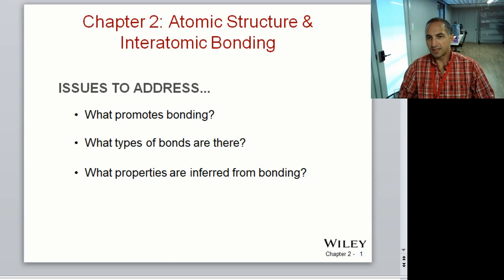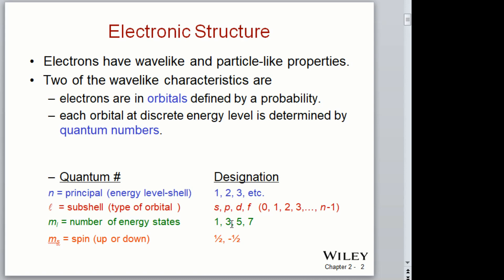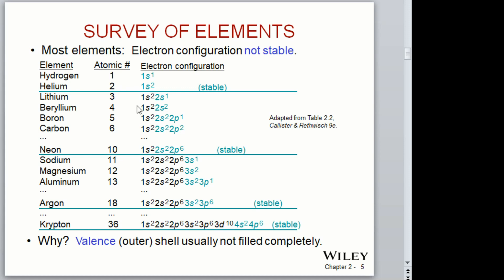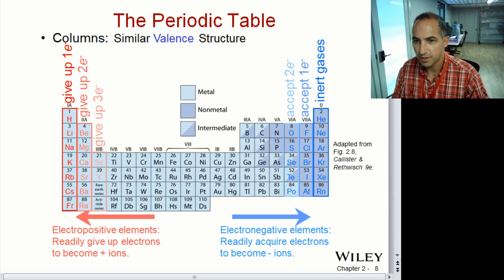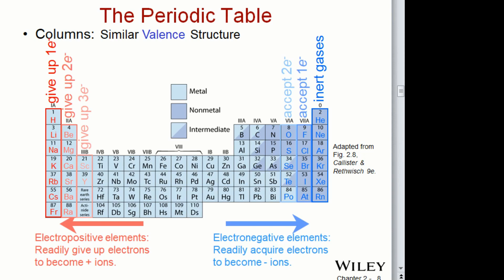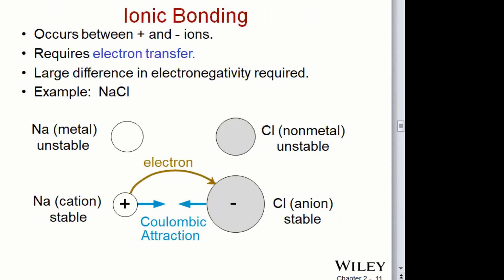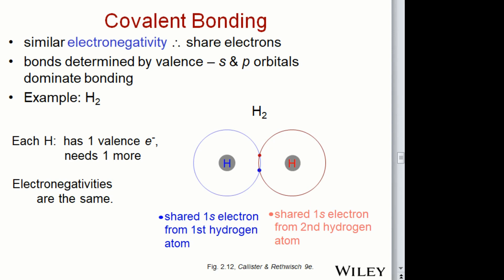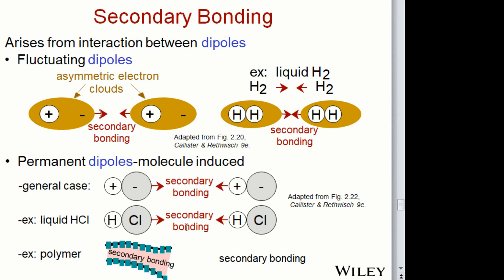Introduction to Materials Engineering: CH2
Introduction to Materials Engineering:  Atomic Structure and Interatomic Bonding